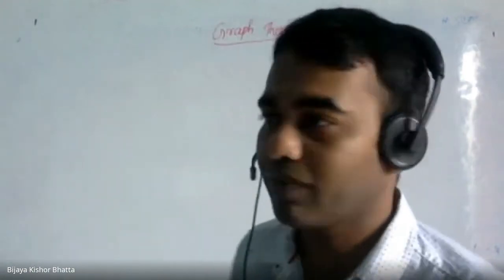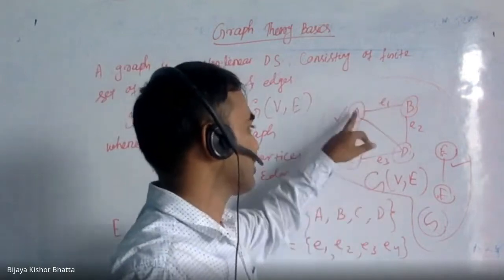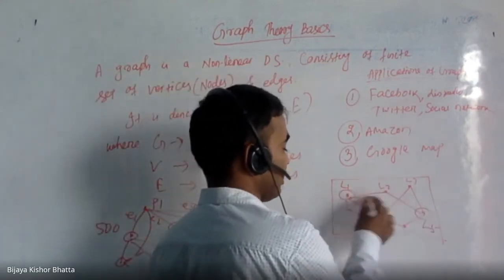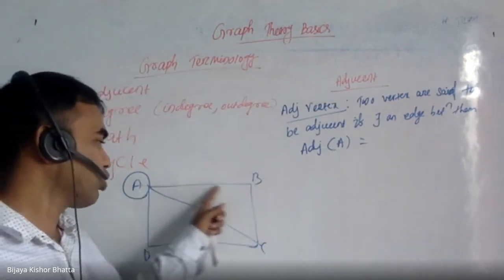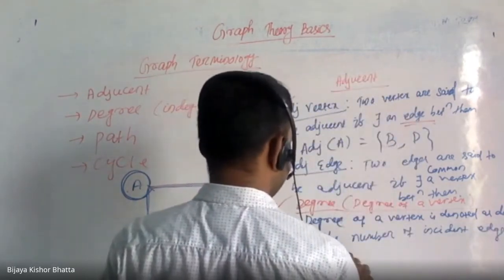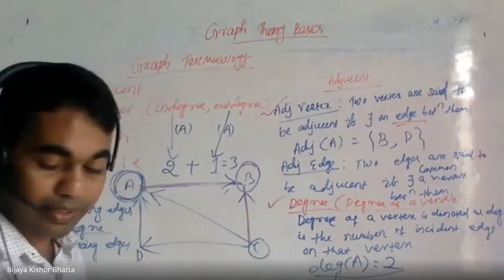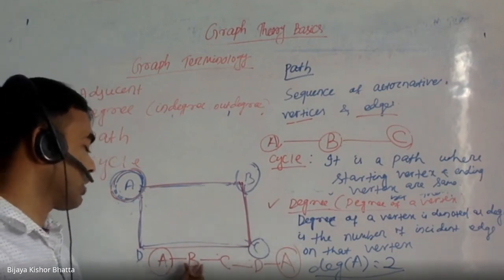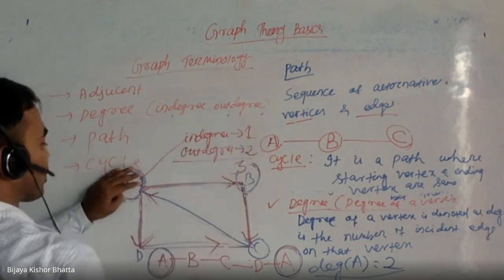Introduction of graph theory